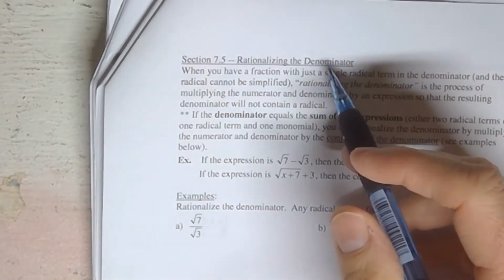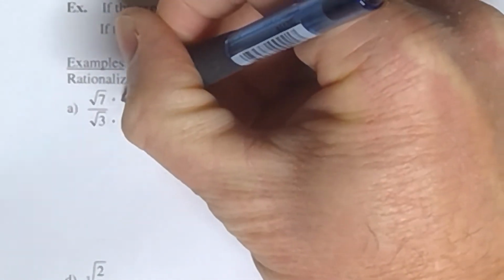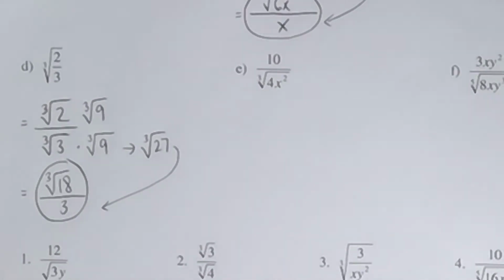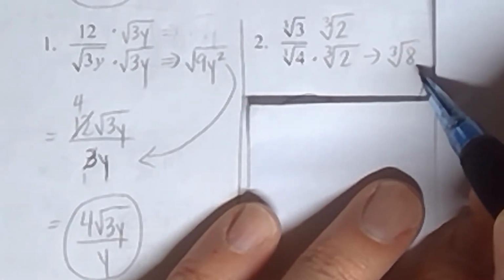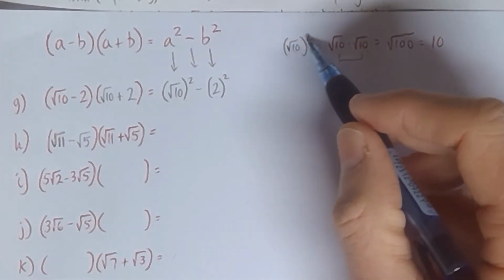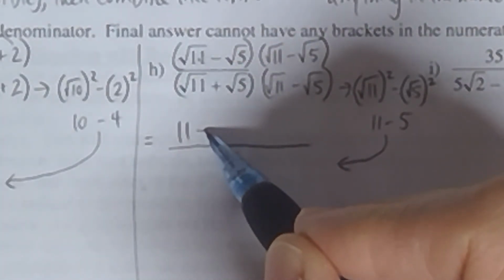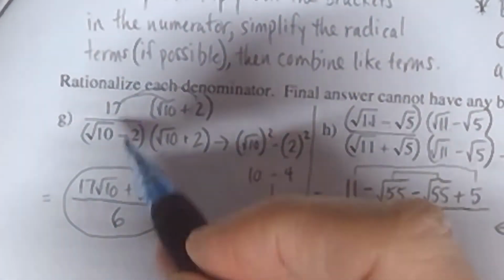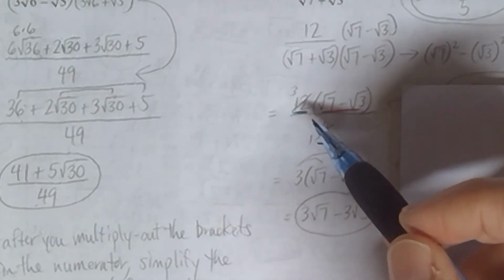Math 71 Section 7.5